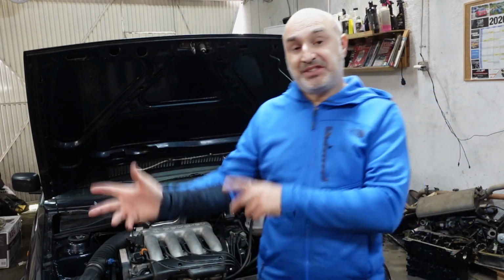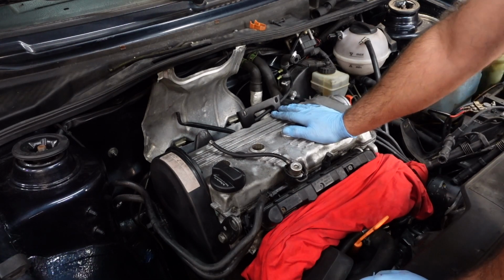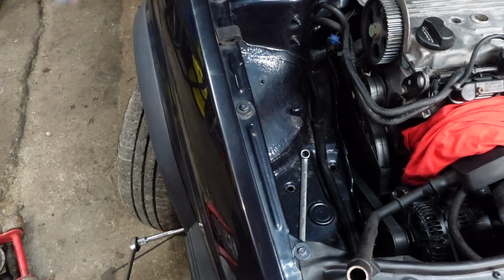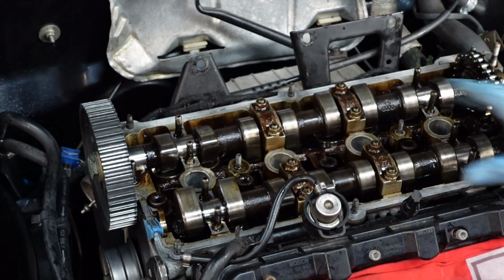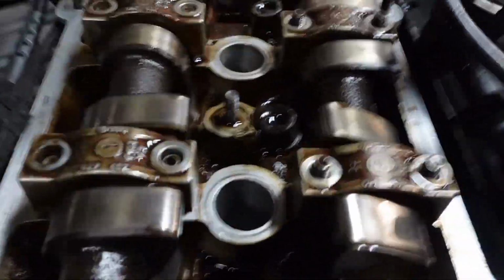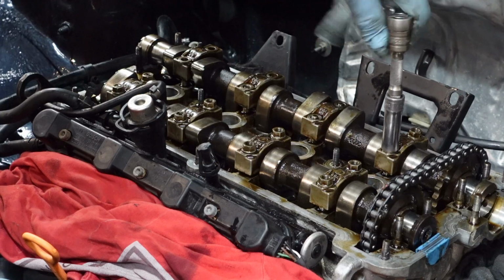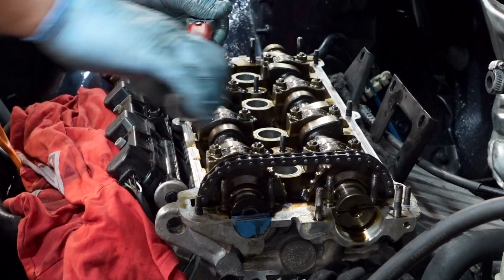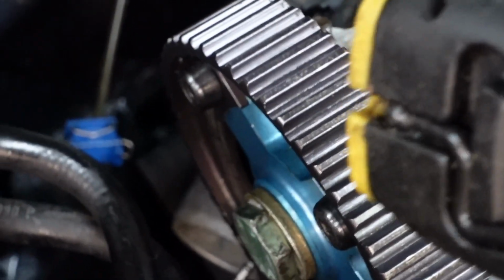How To Golf GTI 16V Camshaft & Timing Chain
**HOW TO** Camshaft timing chain replacement.
In this video I cover how to replace your camshaft timing chain. Covers all 1.8 to 2.0 16V engines KR PL 9A ABF and ACE

VW Golf mk2 GTI 16V Recaro Seats BBS RM engine swap conversion.